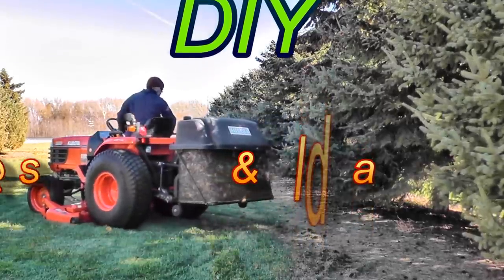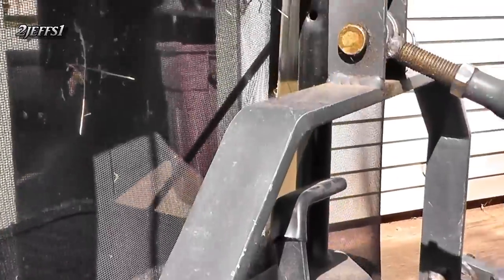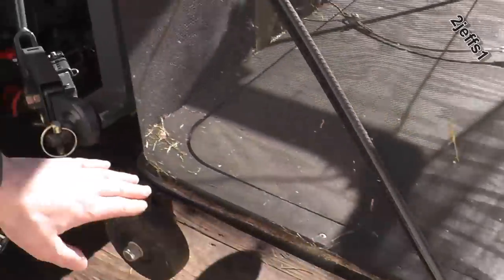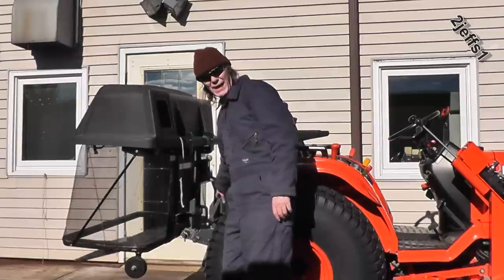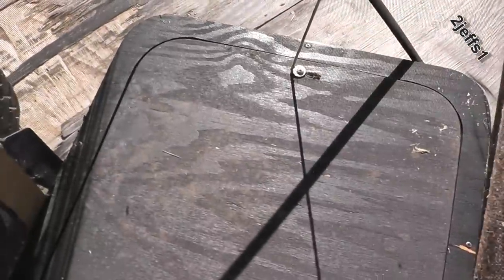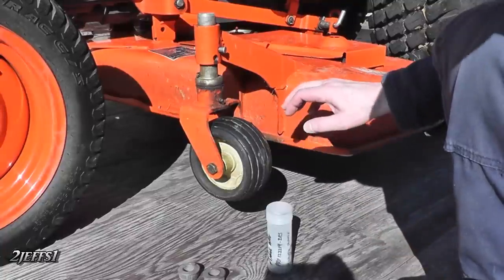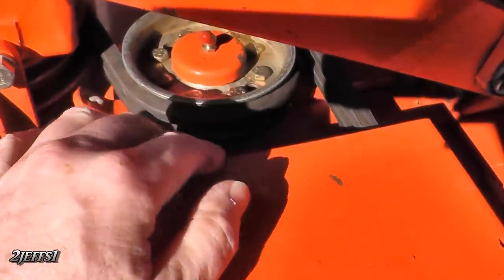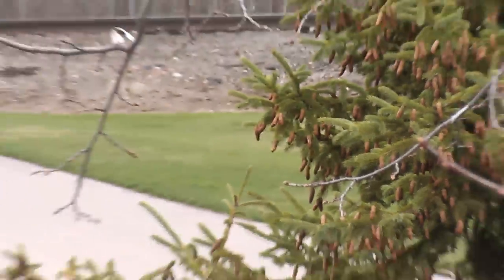Grass Catcher Mods DIY FAST Install & Dump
Get the yard chores done sooner with this design! Also some $ saving tips later in the vid. Homemade quick attach bracket video has just been posted.

Editing done with Power Director 12